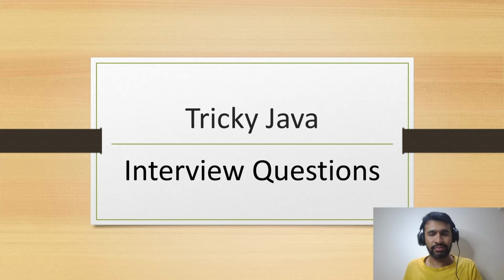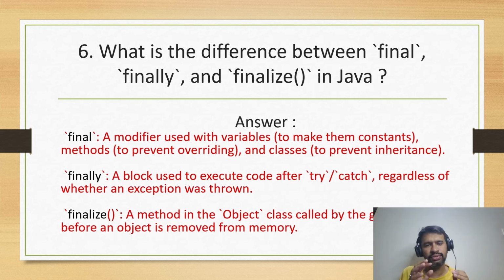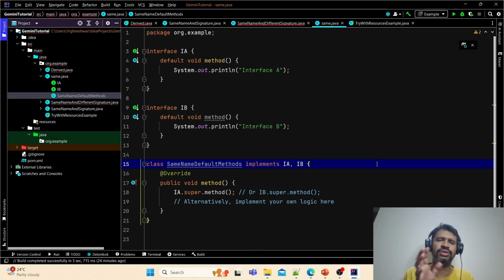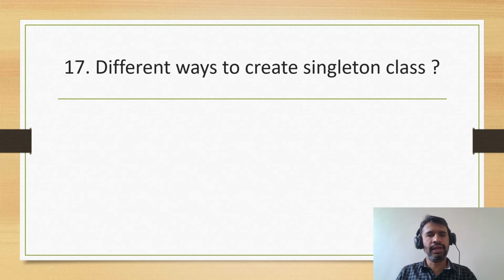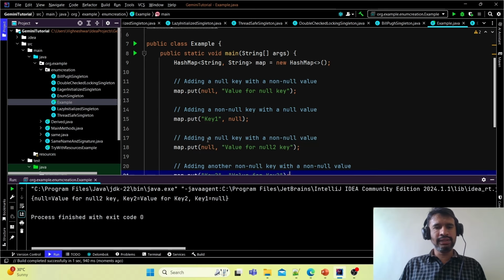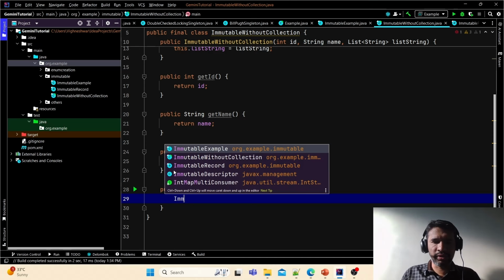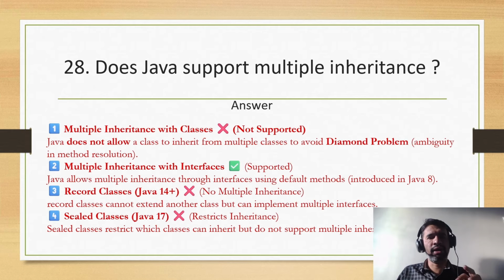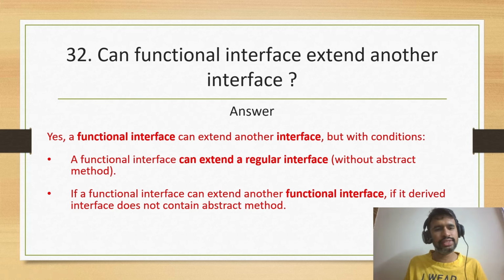Top - 75+ Tricky Java Interview Questions You Must Know to Crack Your Next Interview!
🚀 Tricky Java Interview Questions You Must Know! | Crack Your Next Java Interview 🚀

Are you preparing for a Java developer job interview? Whether you’re a fresher or an experienced programmer, Java interviews can be challenging. Many interviewers love to ask tricky and mind-boggling Java questions to test your conceptual understanding and problem-solving skills.

In this video, we will explore 10 tricky Java interview questions that frequently appear in technical interviews at top companies like Google, Amazon, Microsoft, and startups. These questions will help you think like an interviewer and understand the reasoning behind complex Java concepts.

✅ Core Java concepts explained in detail
✅ Tricky Java coding problems & their solutions
✅ Common mistakes candidates make in Java interviews
✅ How to think logically and approach problem-solving
✅ Best practices for writing clean and efficient Java code

By the end of this video, you’ll be better prepared to tackle tough Java interview questions confidently!

📝 Why Are Java Interviews Tricky?
Java is one of the most popular programming languages, but many developers struggle with tricky concepts like:
🔹 Memory management (Garbage Collection, Heap & Stack memory)
🔹 Multithreading & Concurrency (Deadlocks, Race Conditions, Synchronization)
🔹 Collections framework (HashMap, ConcurrentHashMap, TreeSet, etc.)
🔹 Exception handling (Checked vs. Unchecked exceptions, Try-Catch pitfalls)
🔹 OOP concepts & Best Practices (Encapsulation, Inheritance, Polymorphism)

Interviewers don’t just ask "What is X?" – they expect you to explain "How does X work?" and "Why is X important?". This video will equip you with real-world examples to answer such questions effectively.

✔️ Aspiring Java developers preparing for job interviews
✔️ Freshers looking for their first Java programming job
✔️ Experienced developers brushing up on advanced Java concepts
✔️ Software engineers preparing for FAANG & top tech company interviews
✔️ Anyone who wants to enhance problem-solving skills in Java

🔑 Tips to Crack Java Interviews Faster
💡 Understand the fundamentals – Don't just memorize answers; understand the logic.
💡 Practice coding regularly – Solve Java coding problems on platforms like LeetCode, HackerRank, and CodeChef.
💡 Know Java internals – Learn how JVM, memory management, and class loading work.
💡 Explain your thought process – Interviewers value your approach to problem-solving more than just the right answer.
💡 Stay updated – Java keeps evolving (e.g., Java 8, Java 11, Java 17). Be familiar with the latest changes.

📌 Commonly Asked Tricky Java Interview Questions:
💭 Why is `String` immutable in Java?
💭 Can we override static methods in Java?
💭 What is the difference between `HashMap` and `ConcurrentHashMap`?
💭 Explain the `volatile` keyword and why it is used in Java.
💭 How does Java handle memory management and garbage collection?
💭 What is a deadlock? How can you prevent it in Java?
💭 Can you create an object of an abstract class? If yes, how?
💭 What happens if the `equals()` method is not overridden in a custom object?
💭 Explain `final`, `finally`, and `finalize` – what’s the difference?
💭 Checked vs. Unchecked exceptions – When to use what?

These are just some of the questions we’ll cover in-depth in the video, with practical coding examples to help you understand them better.

📢 Let’s Connect!
📸 Follow on Instagram for quick coding tips: [Your Insta Handle]
🐦 Twitter for daily Java updates: [Your Twitter Handle]

🚀 Best of luck with your Java interview preparation! You got this! 💪